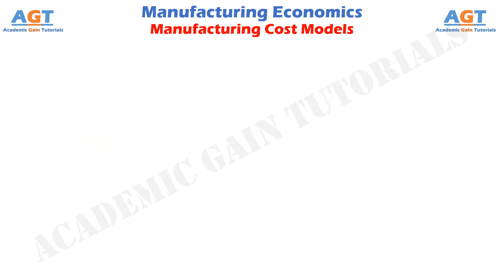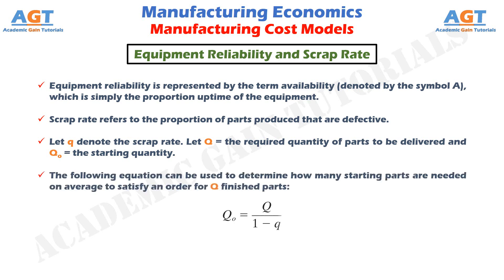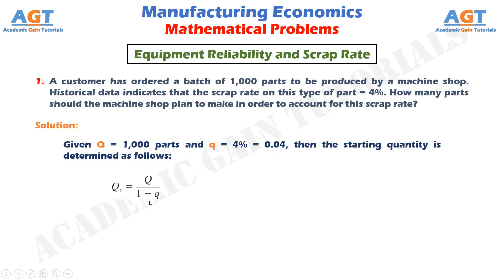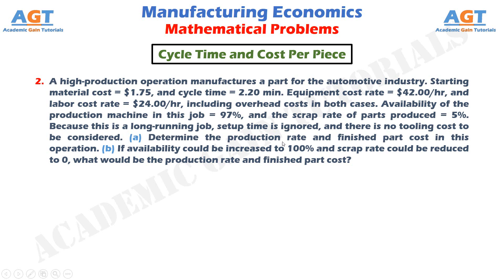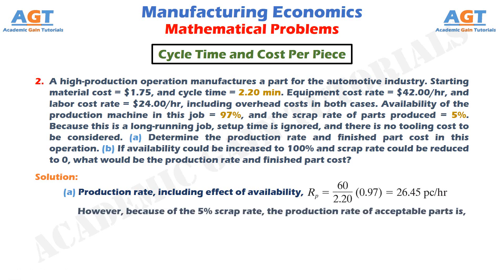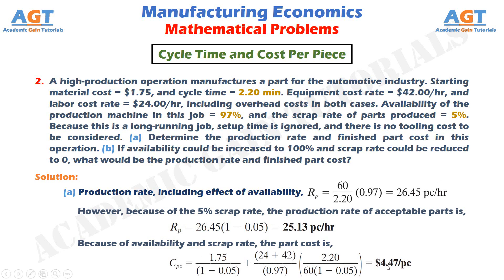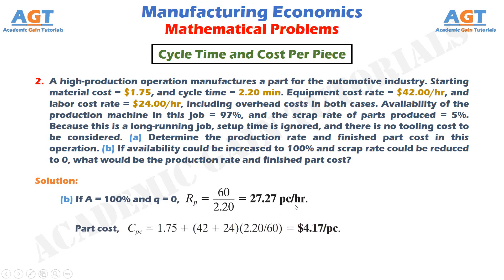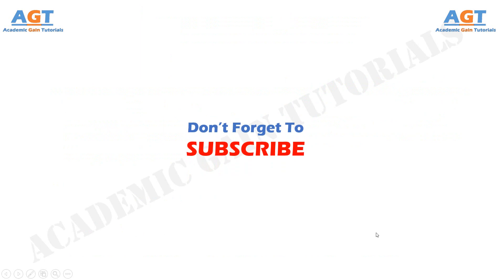Equipment Reliability & Scrap Rate, Mathematical Problems - Scrap rate, Cycle time & cost per piece.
In this class of Introduction and Overview of Manufacturing, we are going to learn in details, about Manufacturing Economics, the Equipment Reliability & Scrap Rate under the topic Manufacturing Cost Models, and Mathematical Problems on Scrap rate, Cycle time and cost per piece. we will learn how to find out the number of parts the machine shop should plan to make in order to account for a given scrap rate, Determine the production rate and finished part cost for a given operation, the production rate and finished part cost when availability could be increased to 100% and scrap rate could be reduced to 0, through mathematical formulation in easy steps.